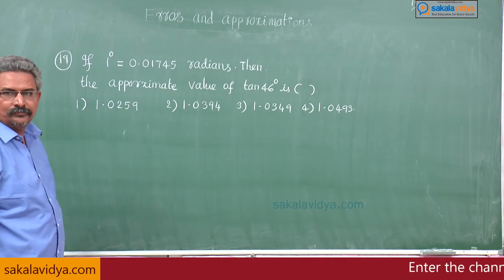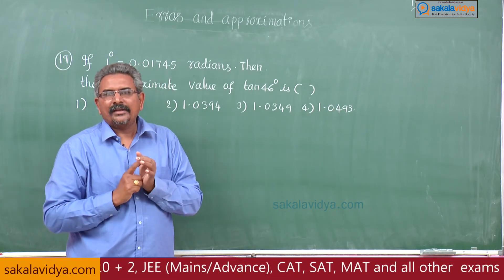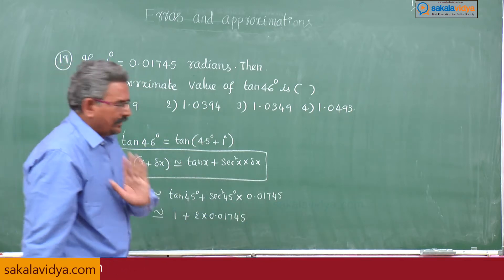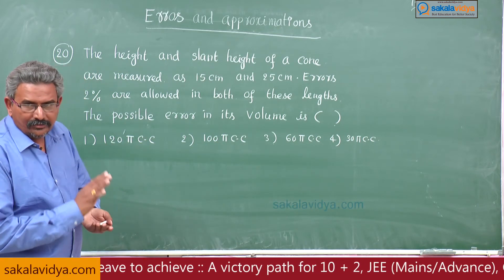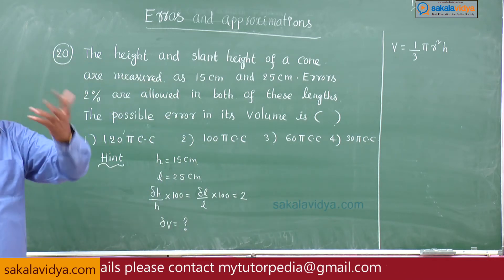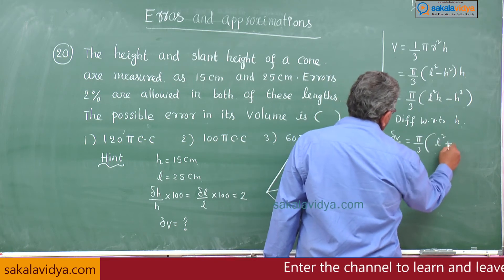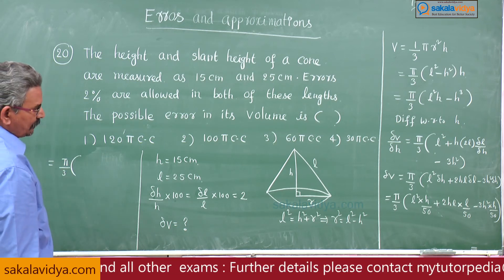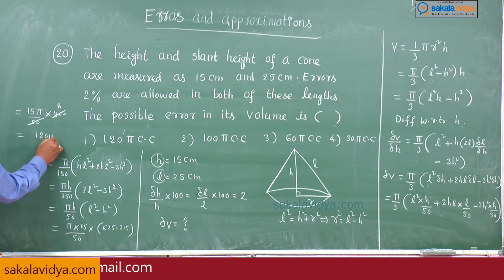Errors & Approximation|JEE |EAMCET | SPECIAL| Part 10